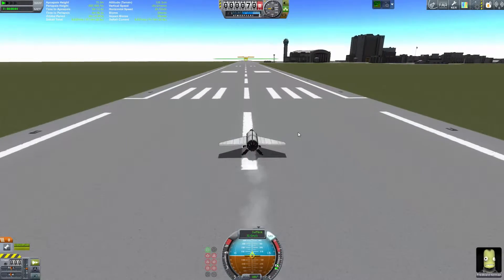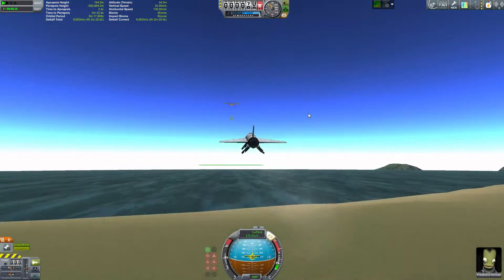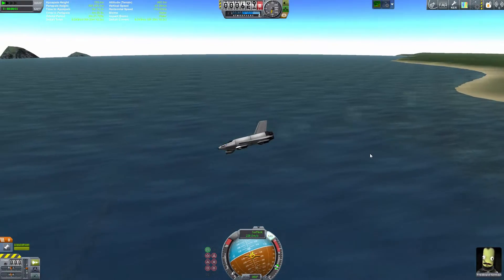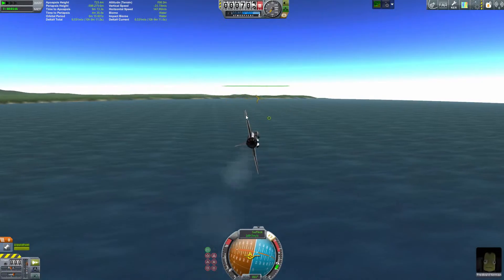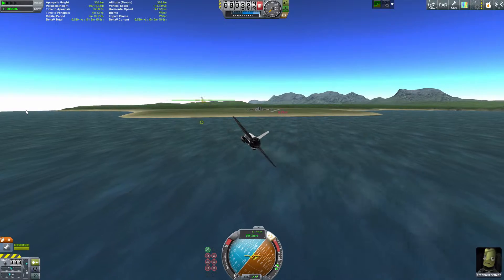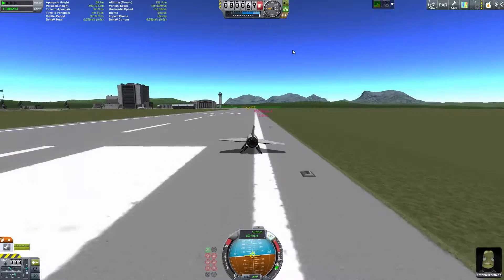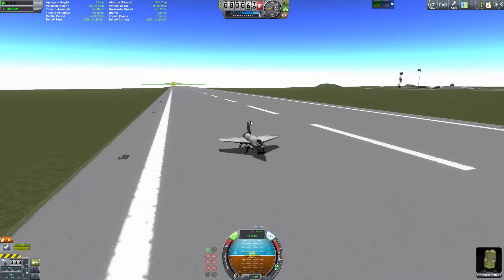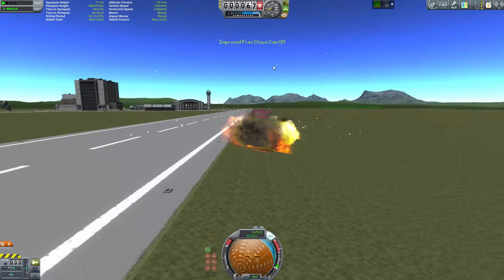KSP Mod Overview: Flight Indicators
Watch as I take a look at the mod Flight Indicators in Kerbal Space Program. If you're an avid plane or space plane enthusiast in KSP, check out Flight Indicators that gives useful on-screen information for flying.